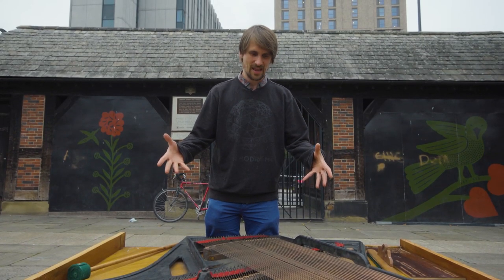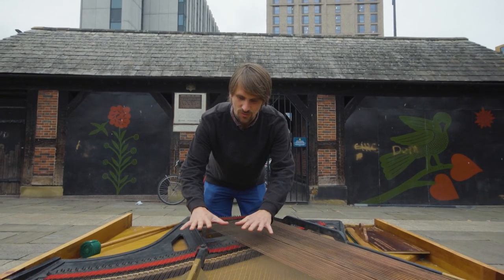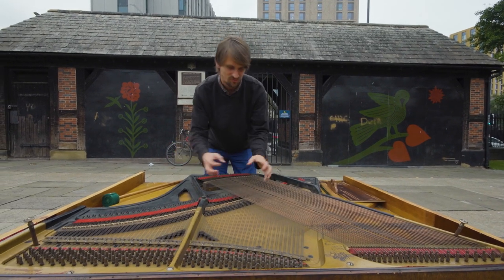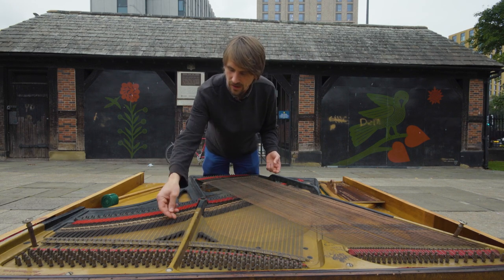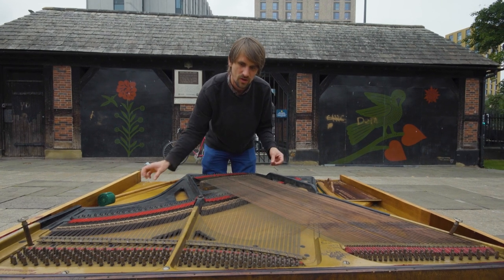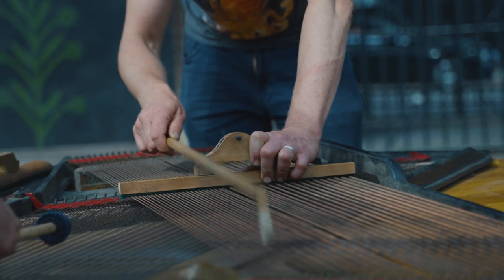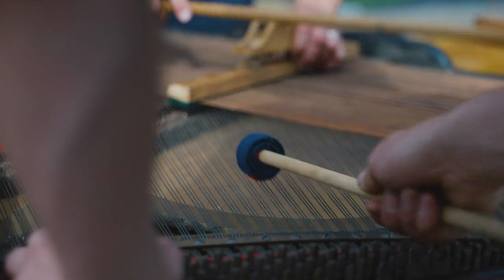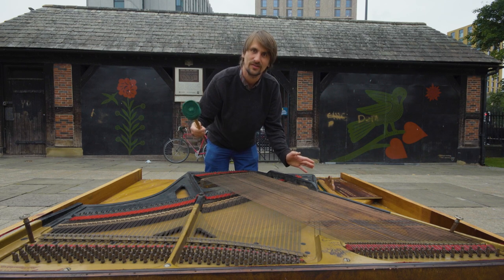Meet a Sculpture // Deep Listening // Leeds Piano Trail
Each Piano Trail sculpture tells its own unique story.
In this video meet DEEP LISTENING.

"An upright piano is laid on its back and opened out exposing the decorative cast iron frame and resonant strings. Passers-by may ‘play’ the sculpture using a long stick with a large felt beater evoking thunderous deep rumblings. This sculpture is a look inside both the piano and ourselves to find the deeper resonances that connect us with our inner sound body and our environment."

LEEDS PIANO TRAIL celebrates the piano's pivotal role in our musical heritage with this inspiring  free public event as part of the Leeds International Piano Competition in September.

Animating the streets in prominent locations, the interactive sculptures, all created - down to the flathead screws - entirely from upcycled pianos, will first be on display from the 4 to 19 September 2021.

PIANODROME is the world’s first 100-seater amphitheatre constructed entirely from pianos. A unique playable community sculpture, and radical re-imagining of the piano in today’s throw away culture.